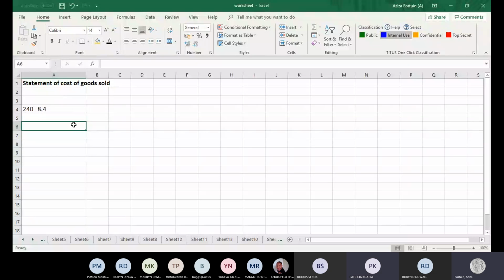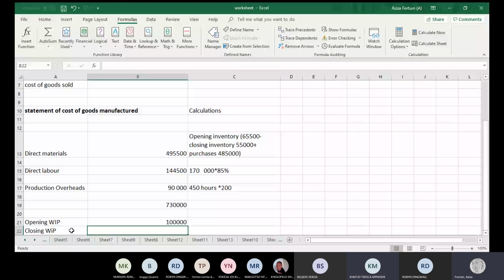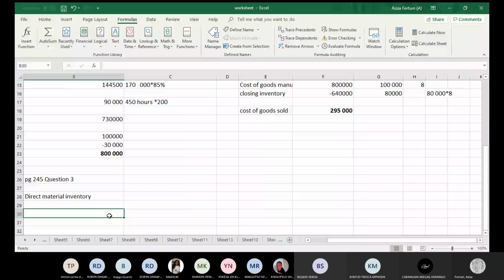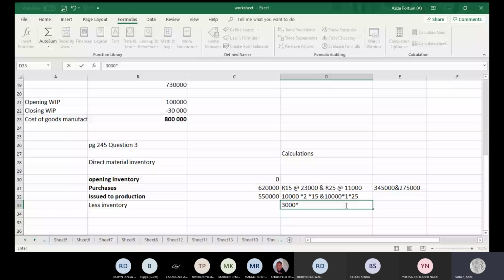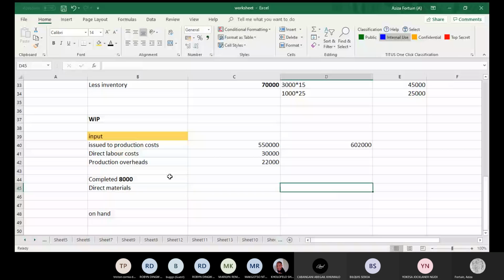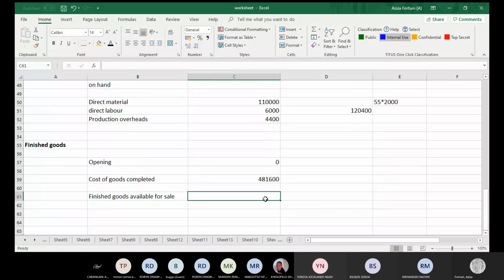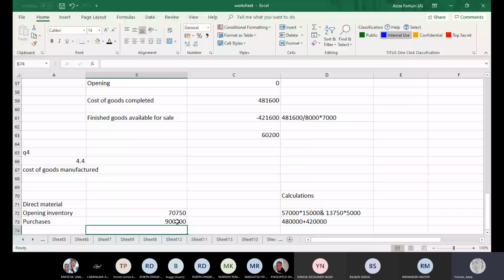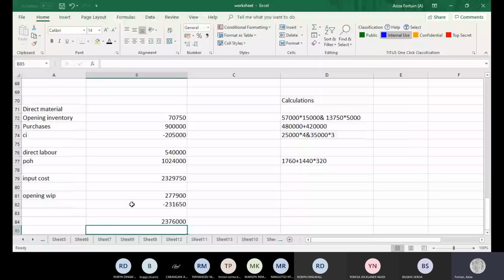Themes and Calculations in Management Accounting MAC1501 05 Nov 2020